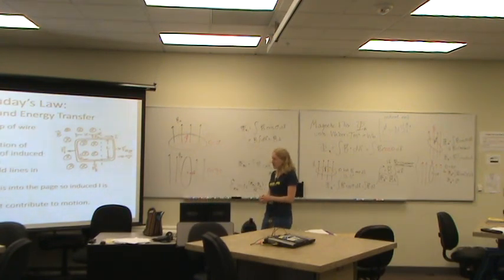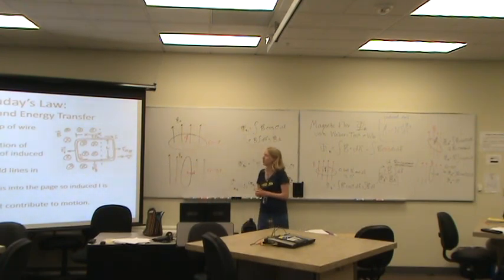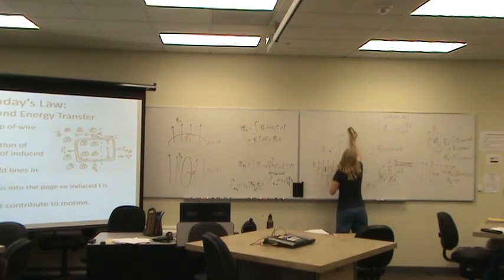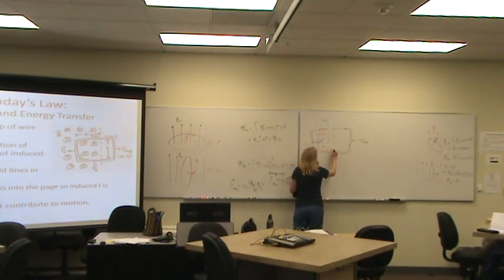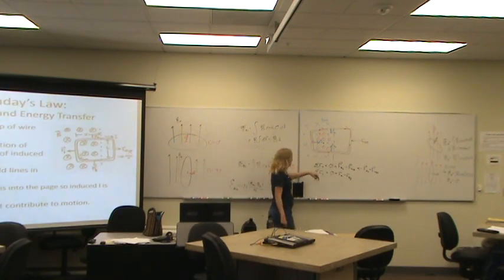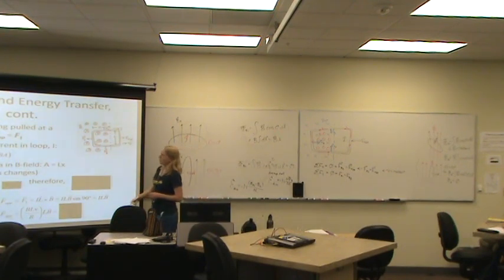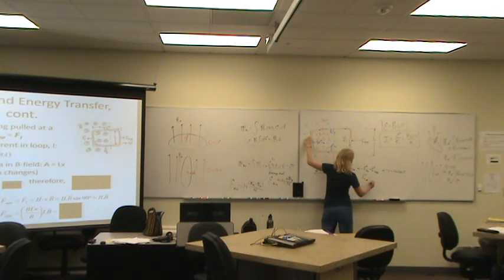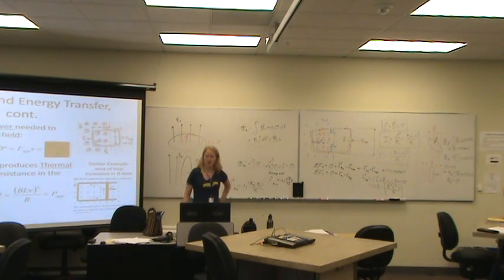PHY222 Lecture 7 part 5 - M2U00399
Electromagnetic Induction & Inductors
Introductory Physics with Calculus II taught at Oregon Tech Wilsonville by Lisa Taylor